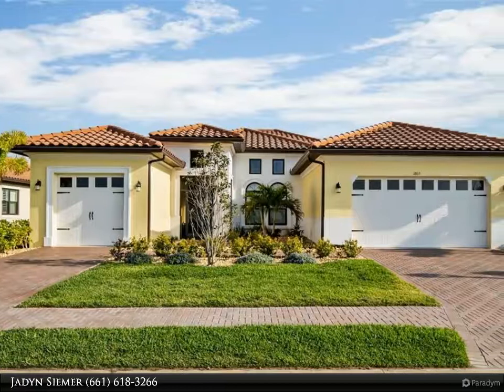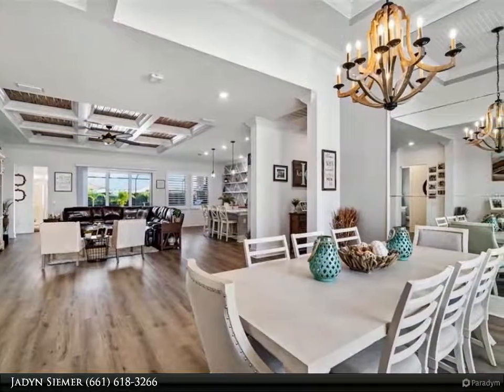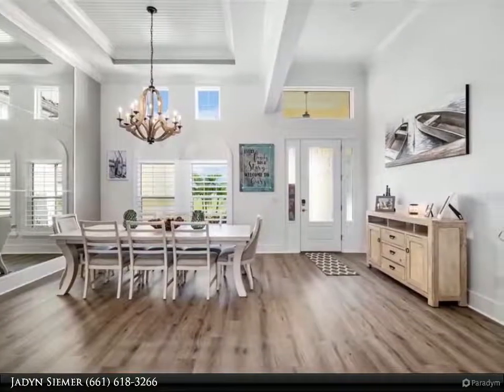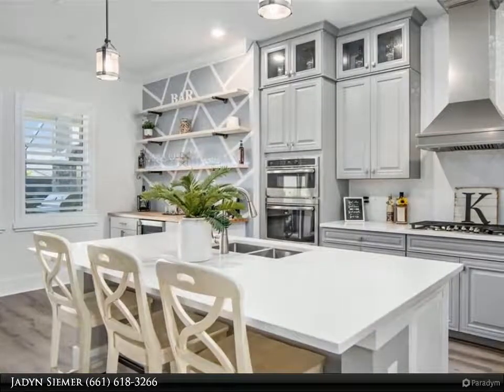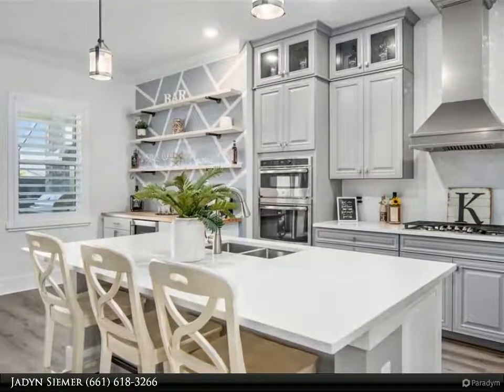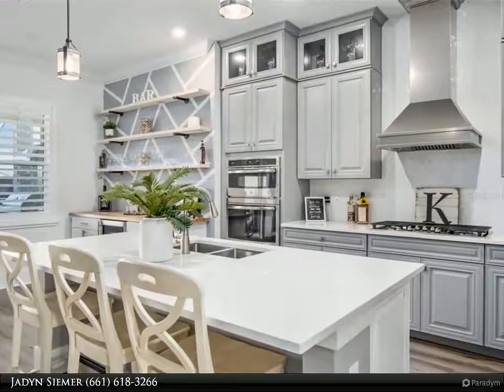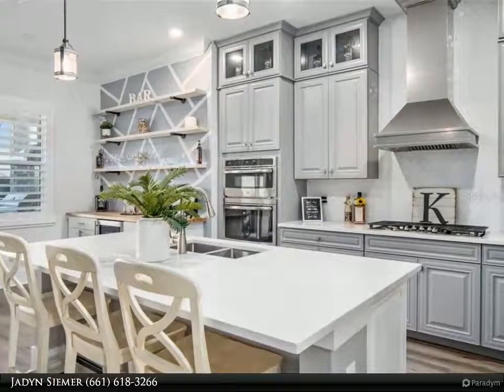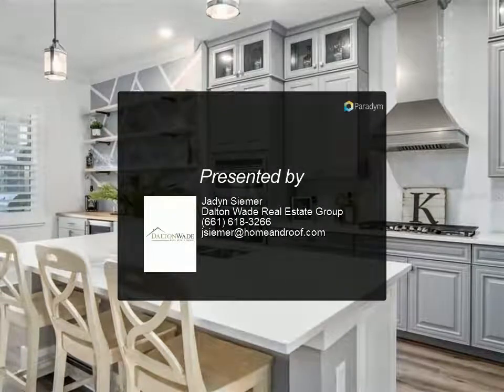Dalton Wade Real Estate Group - 1802 5TH STREET E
Welcome to this fully upgraded dream home set in the heart of a resort style waterfront community, Sanctuary Cove. This 2,644 Sq Ft, 4 bedroom 3 bathroom smart home has custom features in every room. Enter through the screened in entry way with smart video ring doorbell, step in to the spacious open concept main living area with all new vinyl plank flooring and tall airy ceilings including a coffered ceiling in the living room and tray ceiling in the master, crown molding and all new premium paint throughout including a unique wood accent wall in the master, California closets in the bedrooms, a custom built in dry bar creating the ultimate entertainment space, elegantly lit glass faced upper cabinets in kitchen, WIFI compatible outlets/lights/switches, built in security system, what more could you ask for. Enjoy the Florida sunshine in the custom built outdoor area, just open the pocket slider door to bring the outdoors in. The brand new outdoor kitchen, heated pool and oversized spa is calling your name, not to mention is all enclosed in a screen enclosure with all new paver stones and fresh landscaping to provide ultimate privacy. The spacious 3 car garage with custom built in cabinets will answer all your storage needs. This home comes equipped with its own dock slip in the community marina with a new lift including water and electric on the dock. Wind down at the end of the day in the beautifully remodeled master bathroom boasting separate his and hers vanities, a large soaking spa tub, and brand new stone counters to match the sleek new tile shower. This home truly has it all, see for yourself!
The location is convenient for all, being minutes to I-75/I-275 makes for an easy route to St Petersburg, Tampa Bay, Bradenton, and Sarasota.

3 full bath

Jadyn Siemer
Dalton Wade Real Estate Group